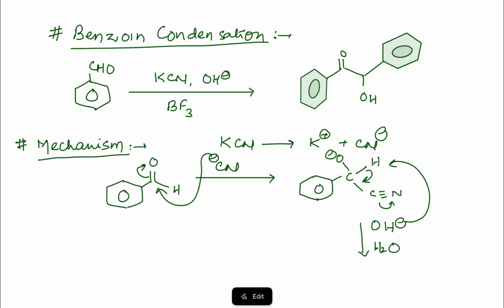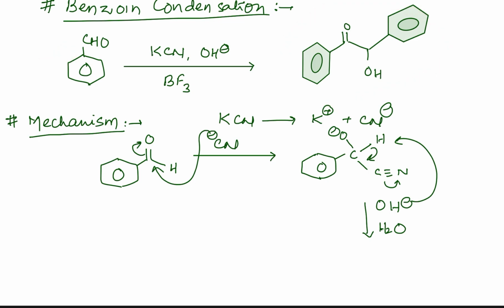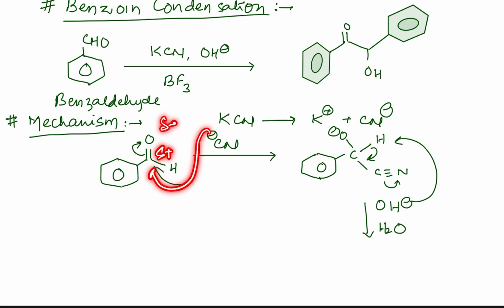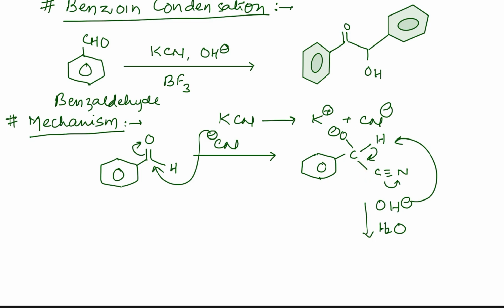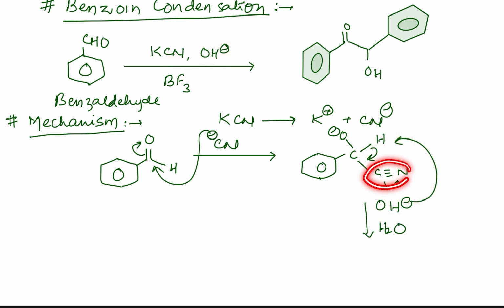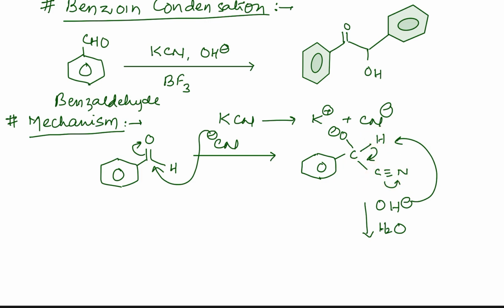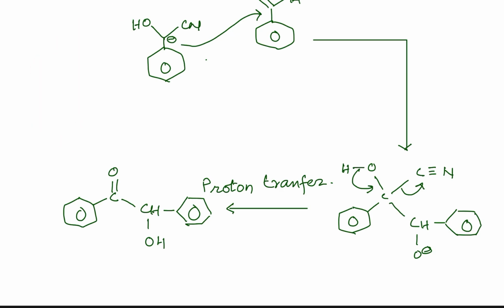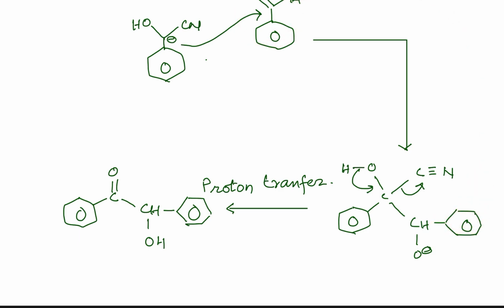Benzoin Condensation 🔥🔥🐦‍🔥🐦‍🔥jeeadvanced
Benzoin Condensation Made Easy 🔥 | Trick + Mechanism in 10 Minutes
Master Benzoin Condensation in One Shot 💥 | JEE/NEET Chemistry
Benzoin Condensation Simplified 🚀 | Step-by-Step Mechanism + Tricks
Struggling with Benzoin Condensation? Watch This! 😲
Benzoin Condensation Full Concept + Shortcut Tricks ⚡